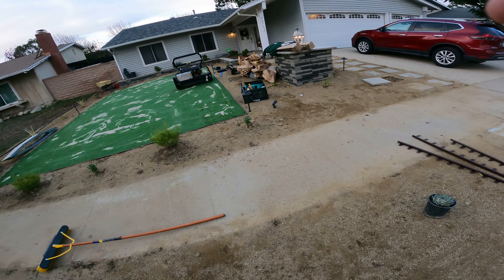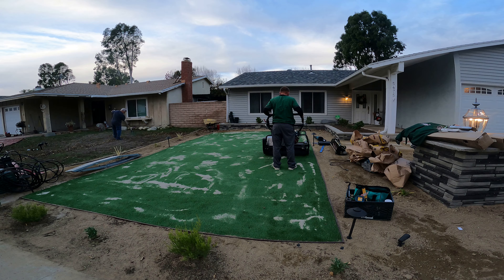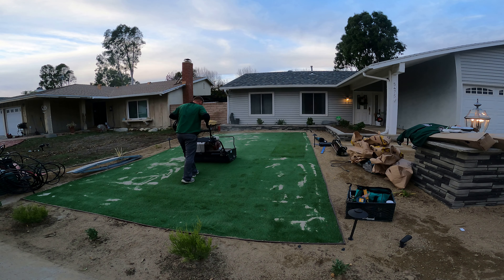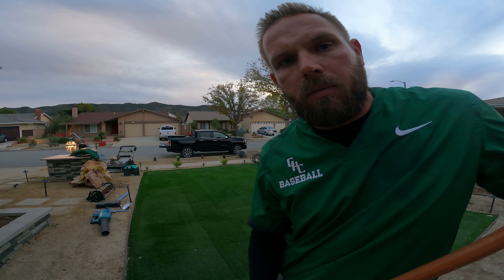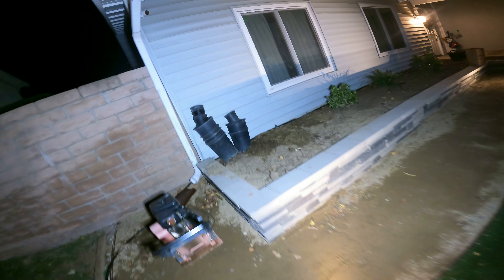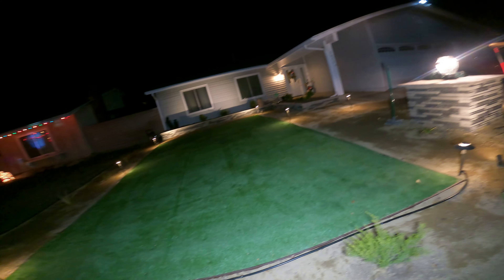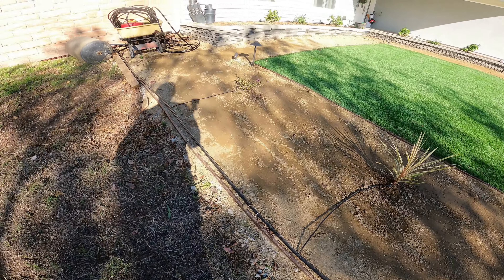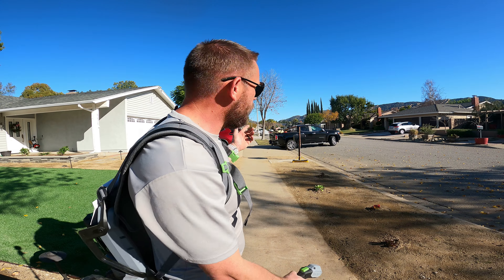Cicciari Project - Part 5! Allett C34 Brush, Drip, Compact, WRAP UP!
Part 5 and final of this project! I use my Allett C34 Brush Cartridge to top dress the turf, tie everything in and wrap this project up! Make sure to watch parts 1-4, and I will have a big summar/highlight video of this project coming soon!